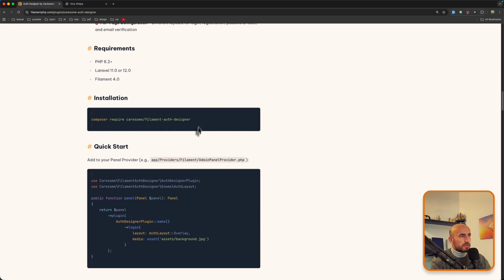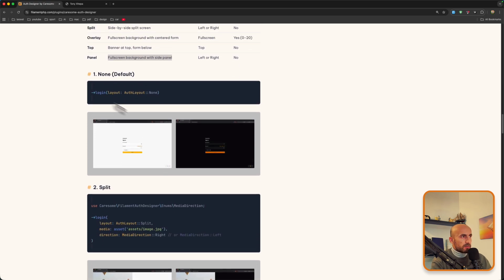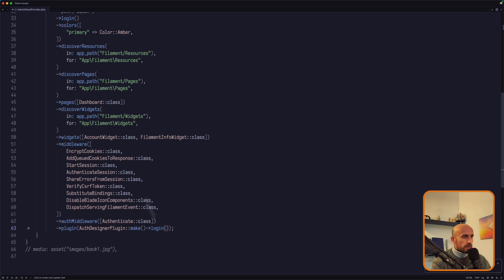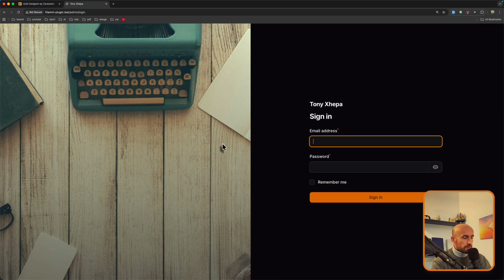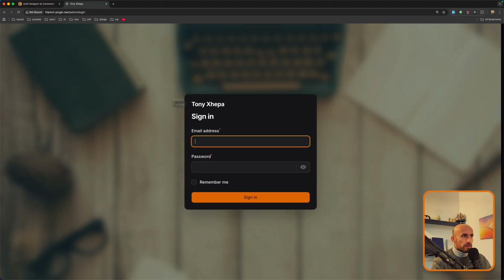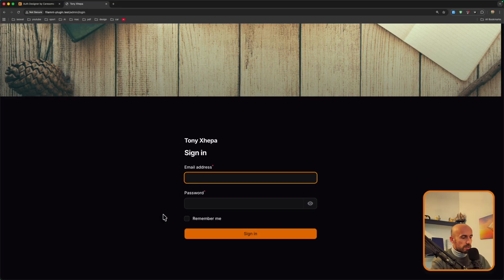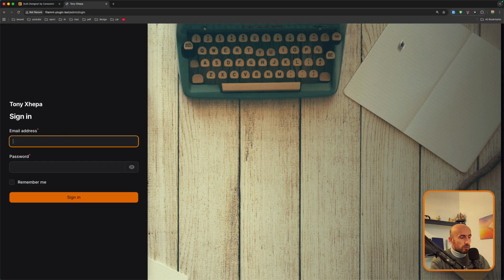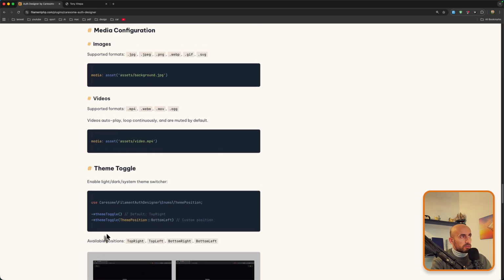Make Your Laravel App Look Pro: Filament AuthDesigner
If you are building a SaaS or an Admin Panel with Laravel Filament, branding is everything. Today, I'm reviewing the AuthDesigner Plugin—the tool that lets you style your authentication screens directly from the dashboard.

Why you need this:

✅ Speed: Design changes happen in real-time.

✅ Branding: Match your client's colors instantly.

✅ Simplicity: No need to mess with Tailwind configurations.

Watch to see how I take a basic login page and turn it into a professional, modern interface.